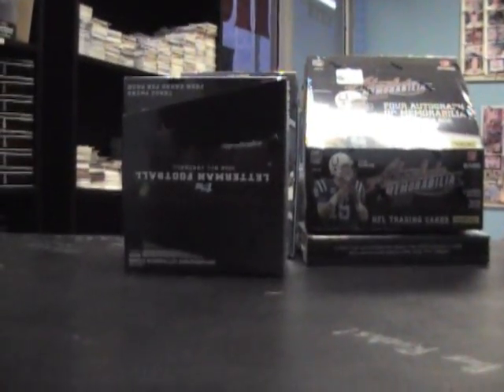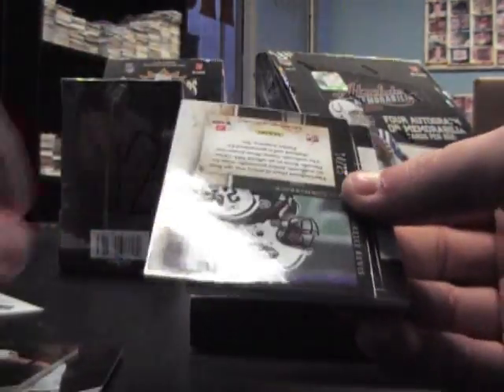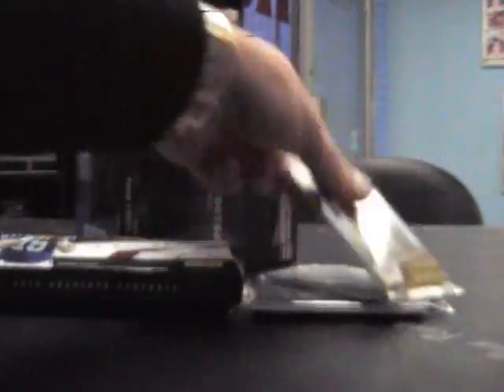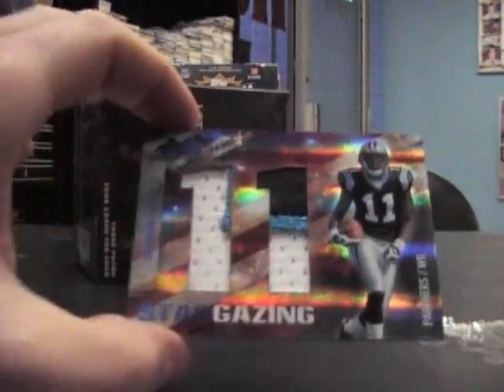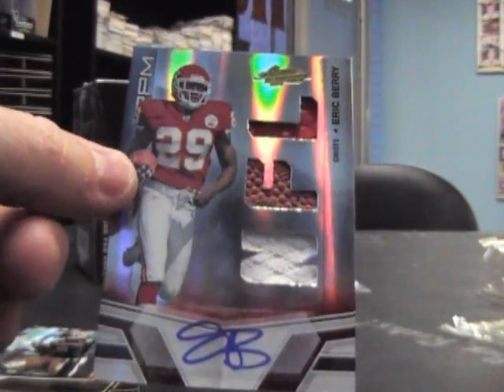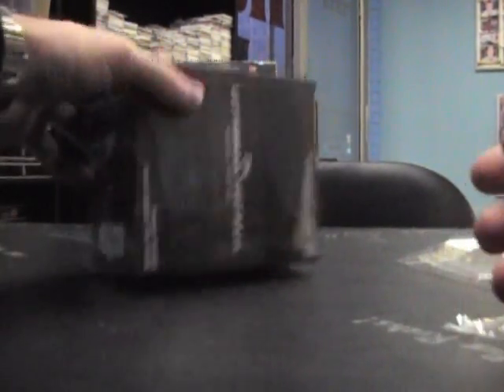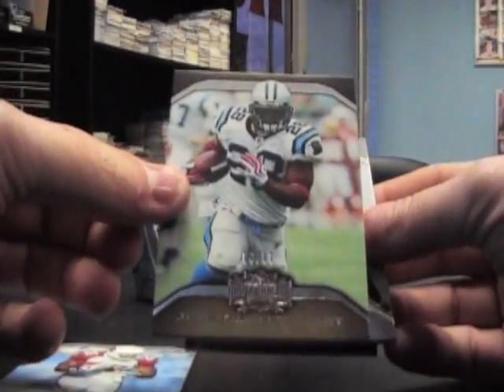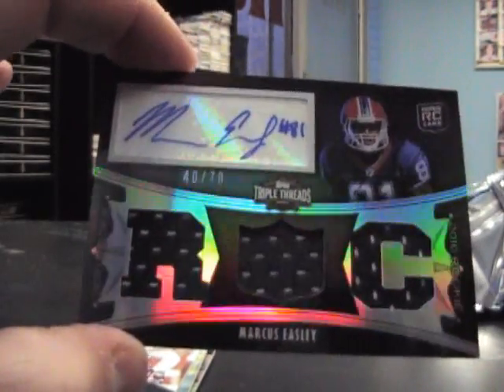JRossman's 2010 Limited, Absolute, Triple Threads & Lettterman Football Box Break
Here it is Jason. Thanks a lot man, Chris J.